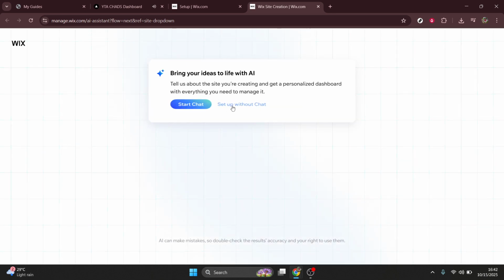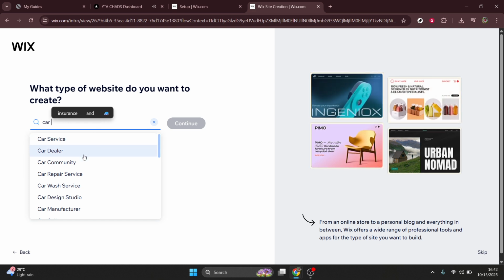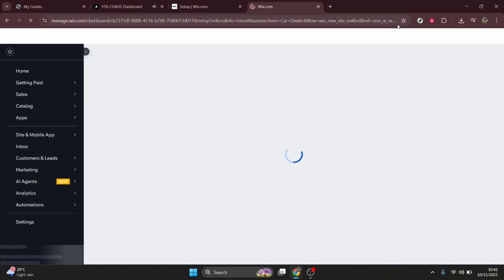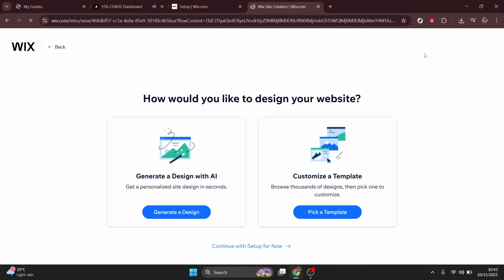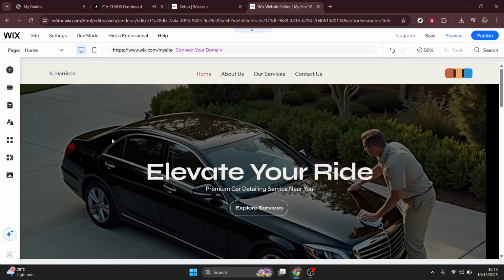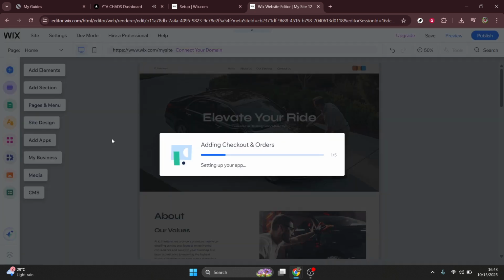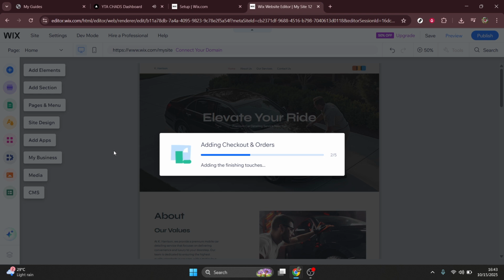How To Make A Website For Car Detailing Using Wix 1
Want to take your car detailing business online and attract more customers? 🚗✨ In this step-by-step Wix tutorial, I’ll show you how to make a professional car detailing website using Wix — perfect for beginners in 2025! 💻

You’ll learn how to:
✅ Choose the right Wix template for car detailing
✅ Add services, pricing, and booking features
✅ Create a gallery to showcase your work
✅ Add a contact form and call-to-action buttons
✅ Make your site mobile-friendly and SEO-ready

By the end of this video, you’ll have a stunning car detailing website ready to impress clients and grow your business! 💪